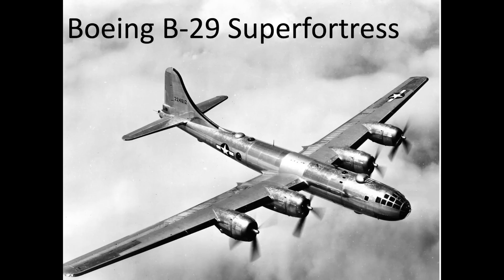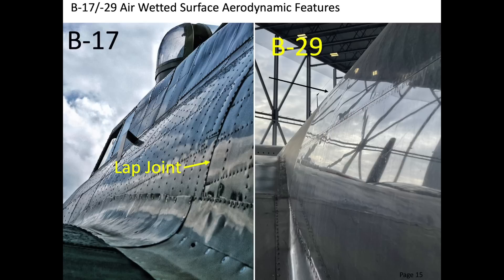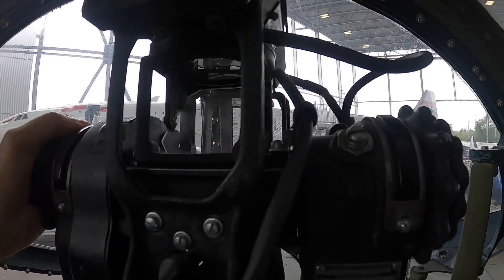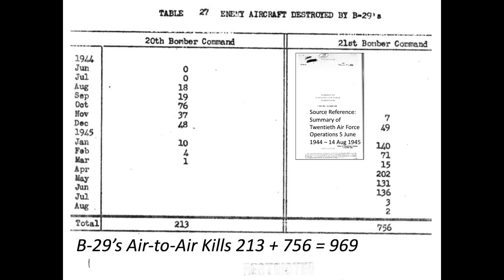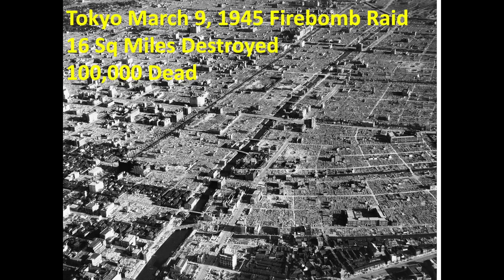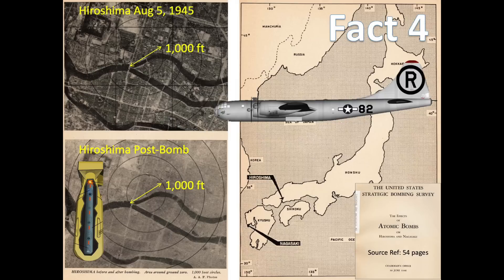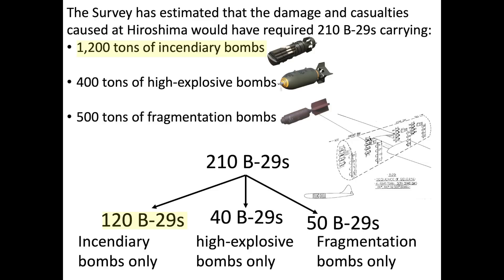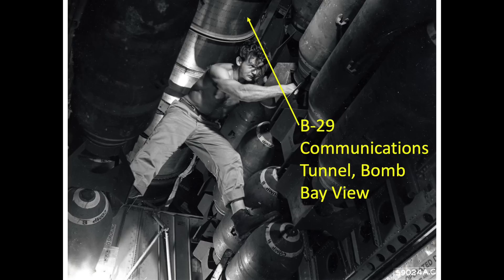B-29 Bomber, 5 surprising facts you're not likely aware of.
Enclosed are 5 surprising facts of the Boeing B-29 Superfortress. The facts are related to its operation during WWII including, B-29 kill Ratio, Firebomb damage vs. Atomic bomb damage, 210 B-29s could have produced the same damage as the atomic bomb, B-29s pressurization system.